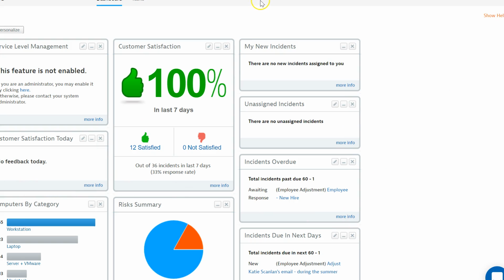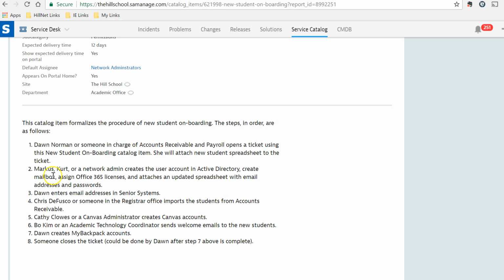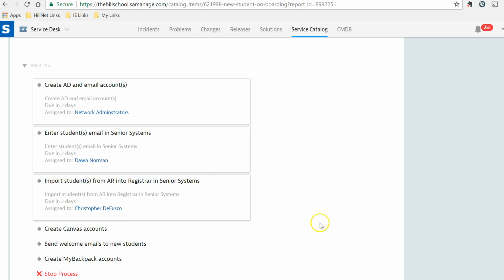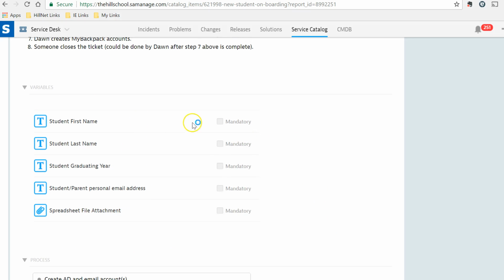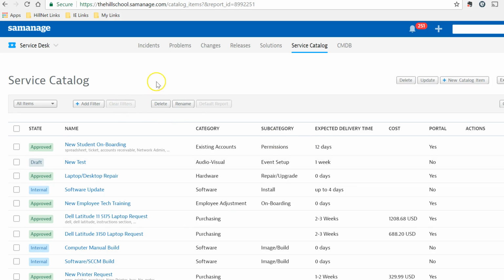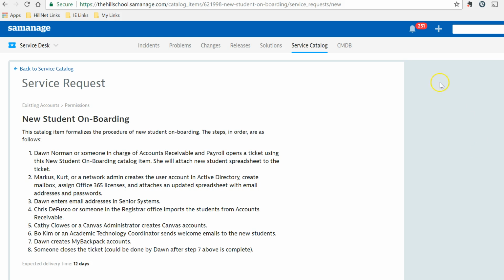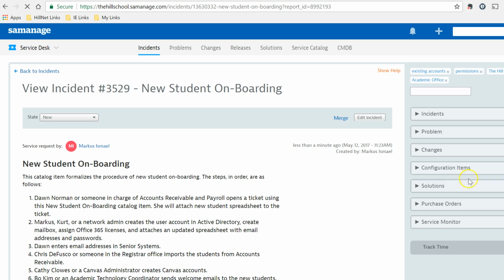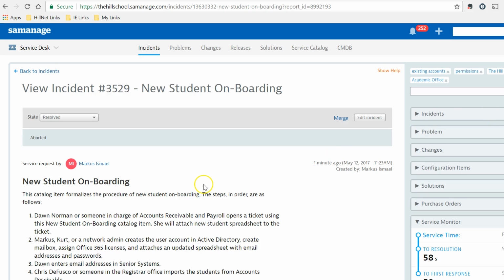New Student On-Boarding Process